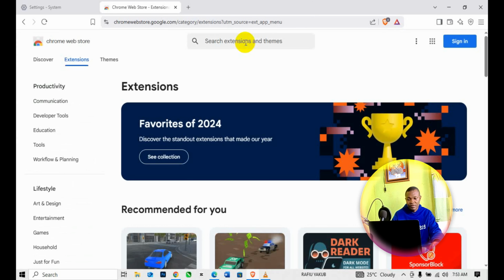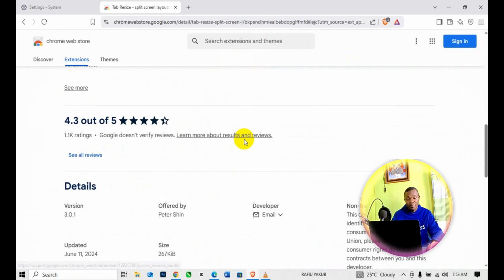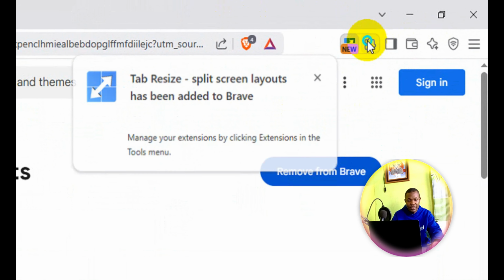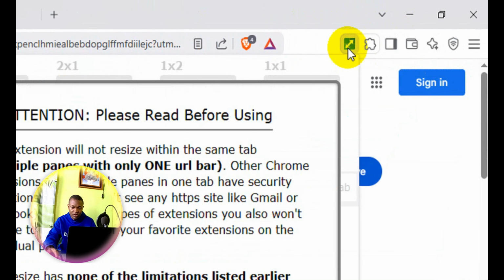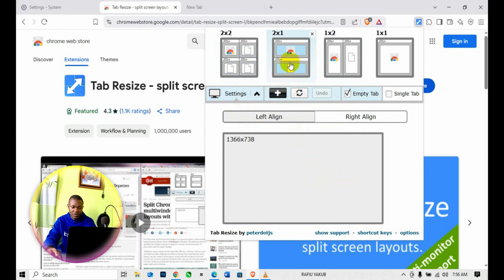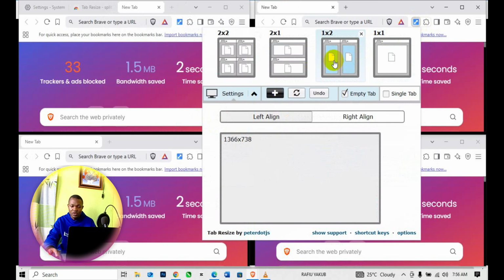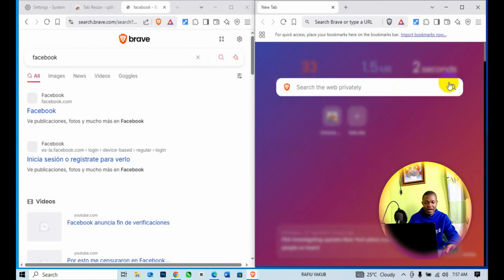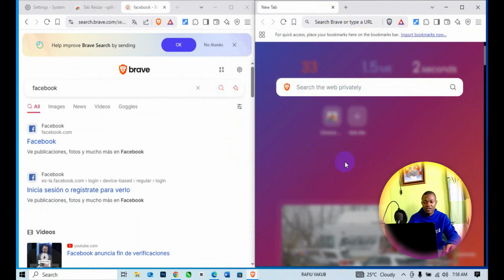Step-by-Step: Use Split Screen in Brave Browser with Ease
Want to boost your productivity while browsing? Learn how to make the most of the split-screen feature in the Brave Browser with this easy-to-follow tutorial! Whether you're multitasking for work, studying, or simply keeping multiple tabs handy, this video will guide you through everything you need to know to efficiently use split-screen mode.

🔑 What’s Inside?
- A detailed, step-by-step guide to activating split-screen mode in Brave Browser.
- Tips for customizing your split-screen layout for maximum efficiency.
- Real-world examples of how split-screen mode can simplify your browsing experience.
- Troubleshooting tips to address common issues while using the feature.

If you’re new to the Brave Browser or looking to elevate your browsing experience, this guide is perfect for you! Split-screen mode is a game-changer for multitasking, and we’re here to show you how to use it effortlessly.

- Professionals juggling between emails, research, and online tools.
- Students working on assignments or online resources.
- Anyone who loves a streamlined and organized browsing experience.

Found this tutorial helpful? Tap the like button and share it with friends who might benefit. Your support means the world to us!